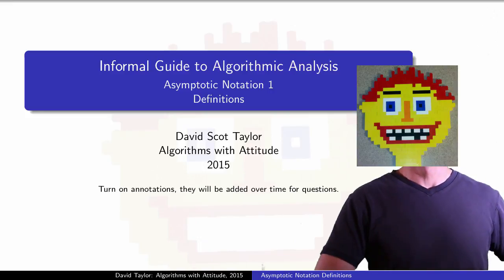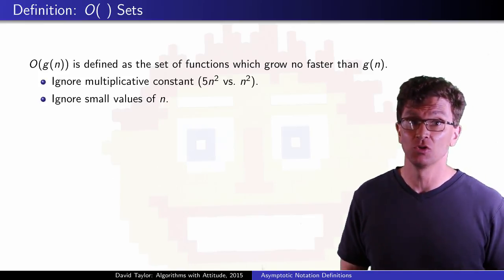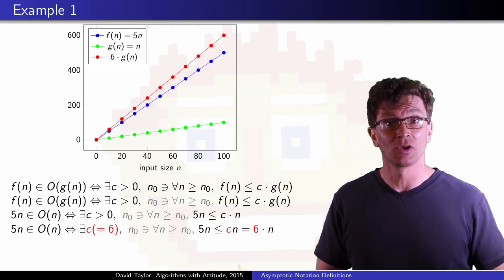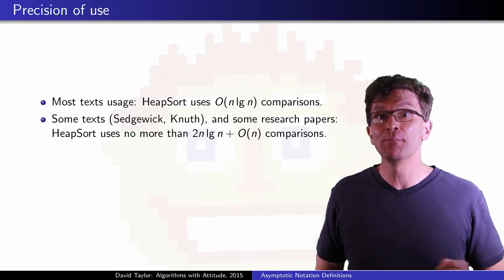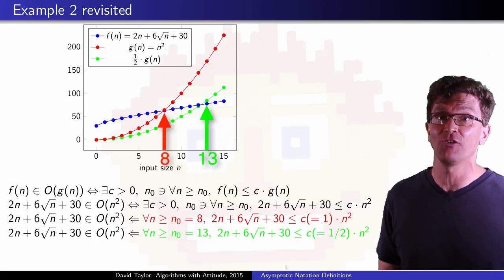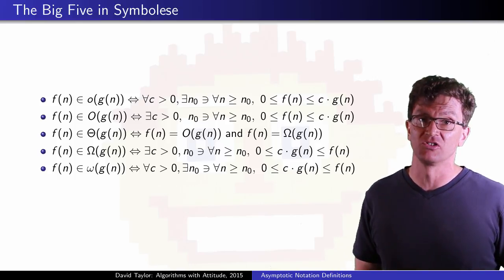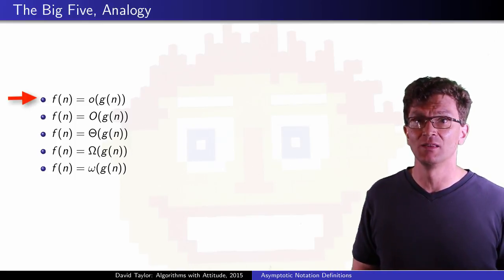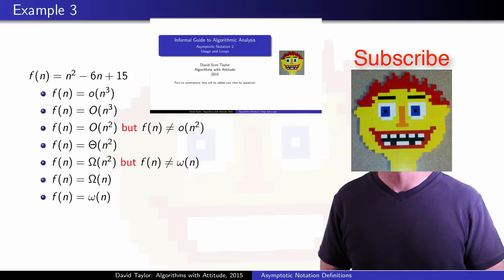Asymptotic Notation: Definitions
Table of Contents:

00:00 - Outline
00:13 - Runtime
00:41 - Simple Categories
01:06 - Goals
01:34 - O( ) definition
02:08 - Formal definition
03:03 - Example 1
03:37 - Example 2
04:11 - Simplification of functions
04:45 - Precision of use
05:58 - Example 2 revisited
07:09 - O( ) to o( )
07:30 - o( ) definition
07:56 - Example 2 for o( )
08:14 - 5 asymptotic sets
08:40 - 5 definitions
09:11 - Notation
10:29 - Analogy
10:57 - Example 3
11:50 - What's next?